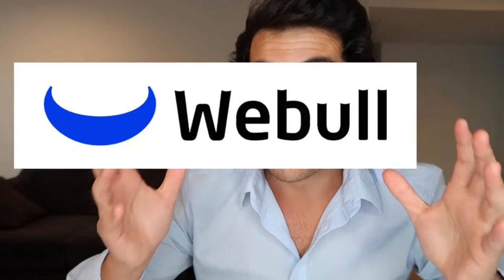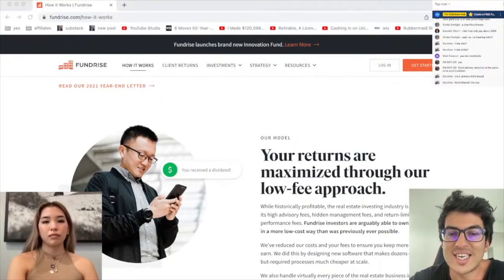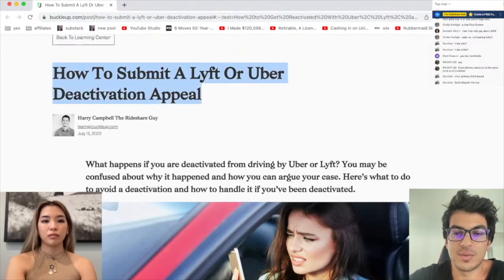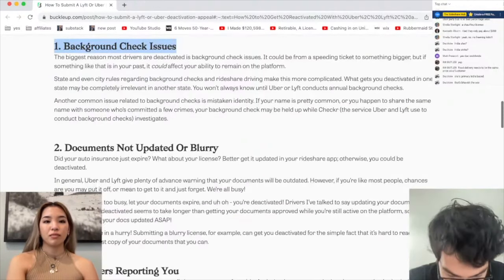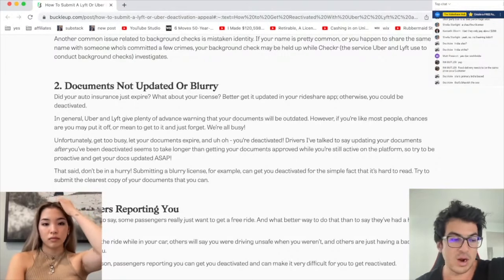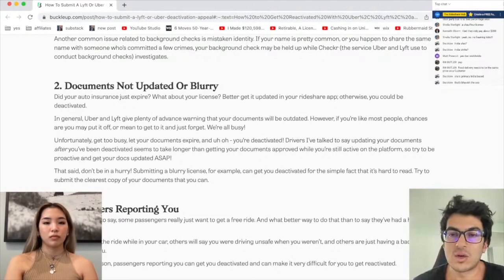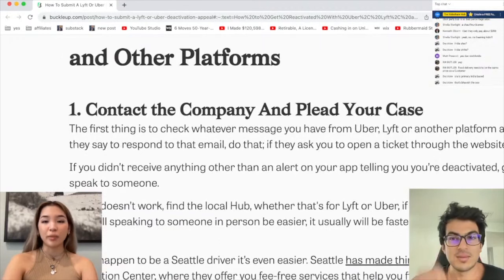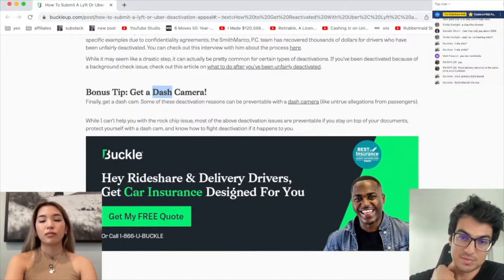How To Submit An Official Deactivation Appeal To Uber or Lyft For Reactivation